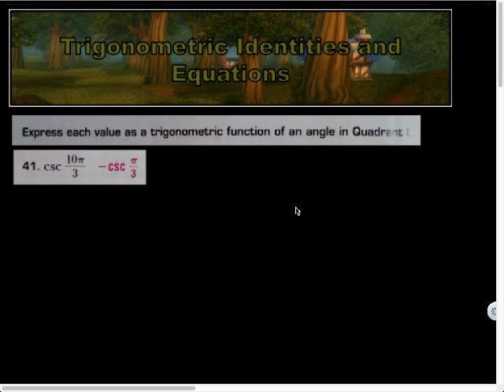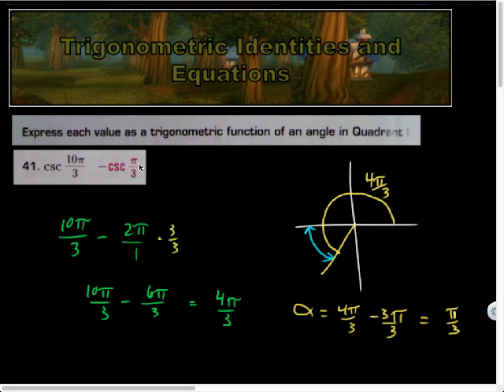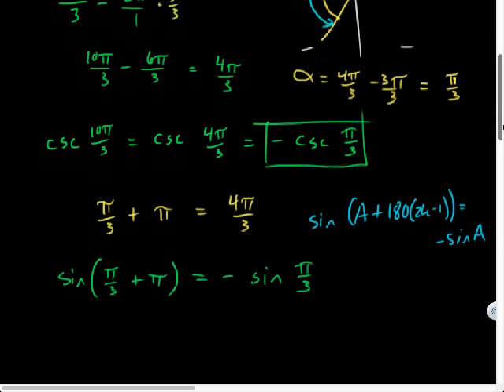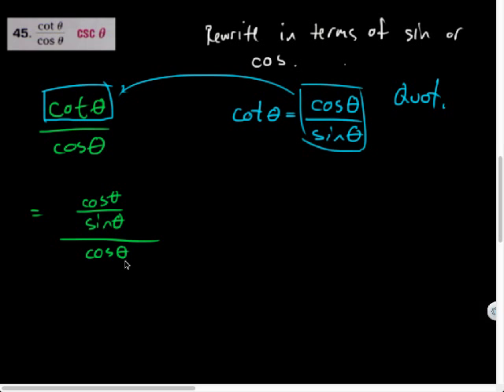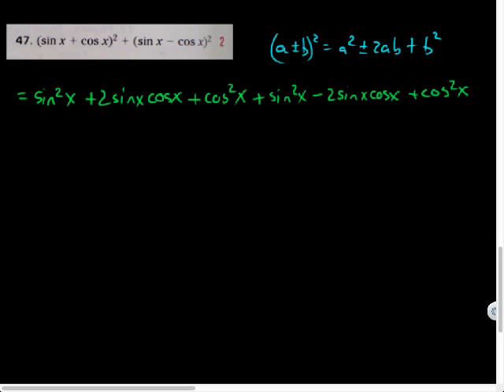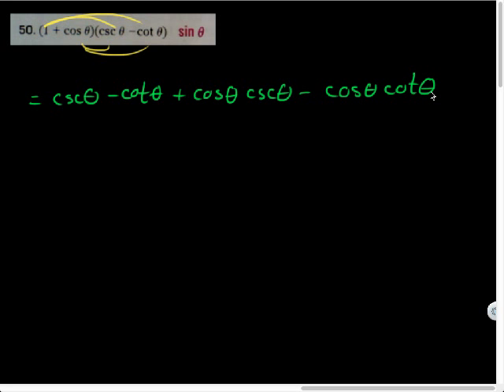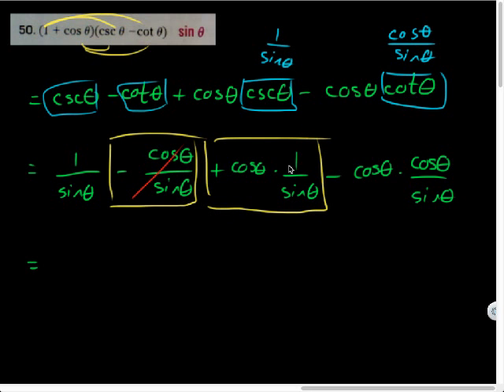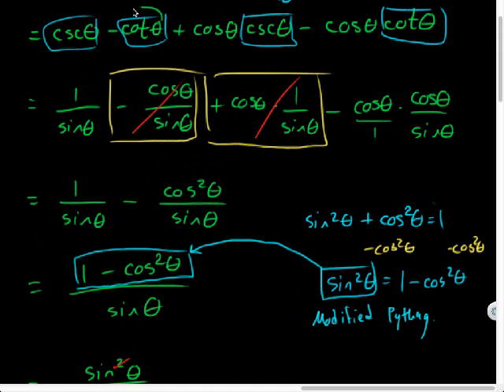Basic Trigonometric Identities HW:AdvMath:428(41,45,47,50)